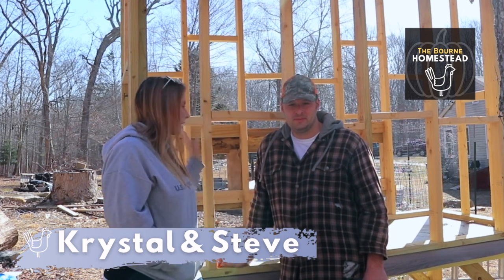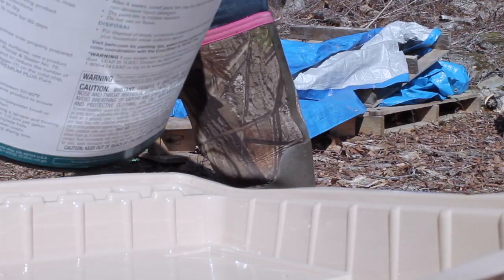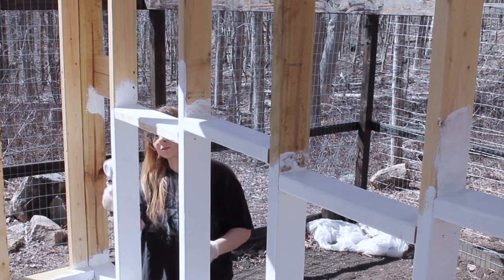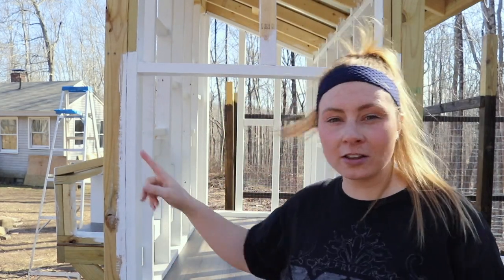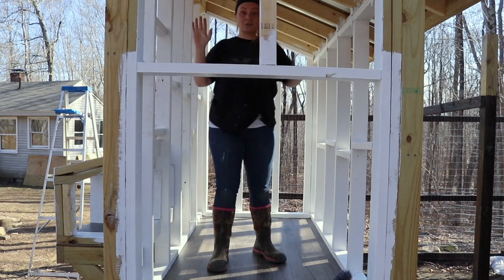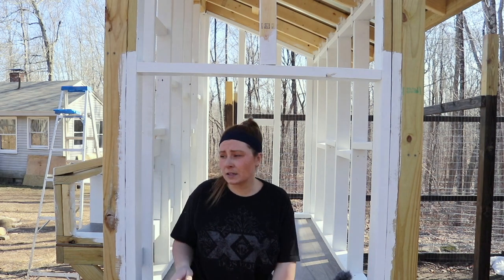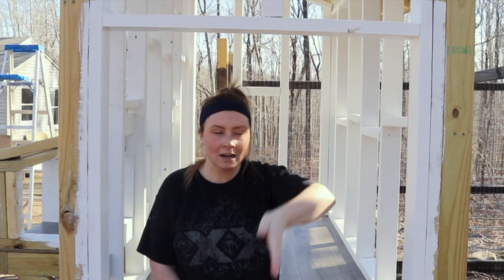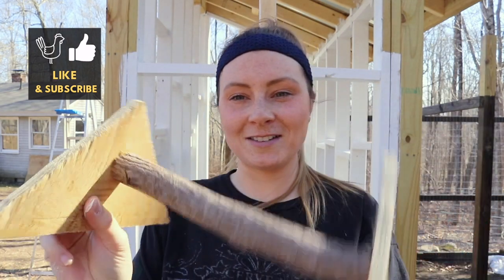PAINTING THE INSIDE OF THE CHICKEN COOP | Building a Chicken Coop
The next step in our DIY Chicken Coop build is painting the inside of the coop. We are painting the inside of the chicken coop because we want to protect the wood on the inside as best we can. In this video, we are painting the framing and cutting the plywood siding pieces that will be going up in the next video.

Painting the chicken coop frame before we put the walls up, made painting go easier and helped the paint to dry much faster.

The paint that we are using is Behr Paint and Primer in One, Interior Satin Enamel in the Ultra Pure White (7050). We are using this paint inside the chicken coop because it is what we already had on hand.

For MORE information about our Chicken Coop Build, check out our

0:00 Next step in our DIY Chicken Coop
0:33 Before | Taping the Linoleum Floor
0:44 What Paint we are Using
1:14 Timelapse Painting the Coop Frame
3:05 Painting the Nesting Boxes
4:05 After | What did we accomplish?
5:38 Mini Roost Bar for the Chicks!
6:13 Baby Chicks 🐥